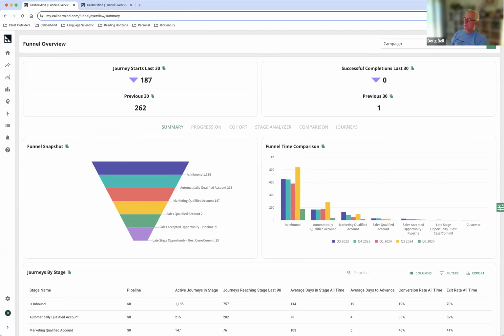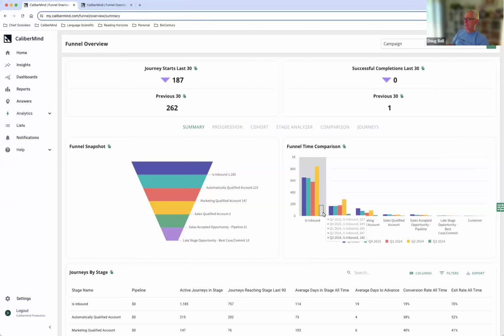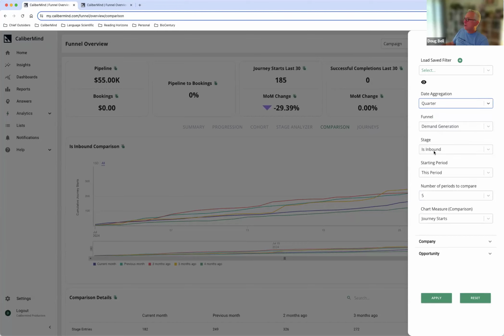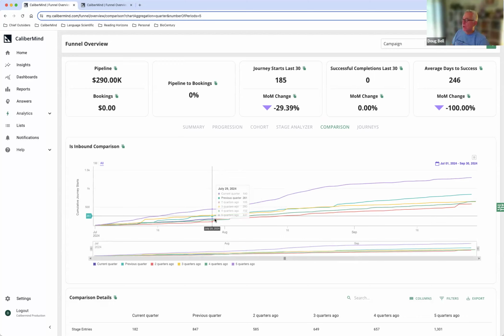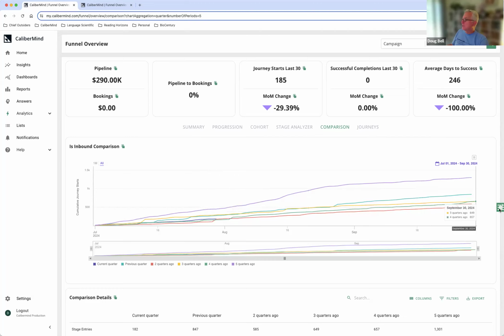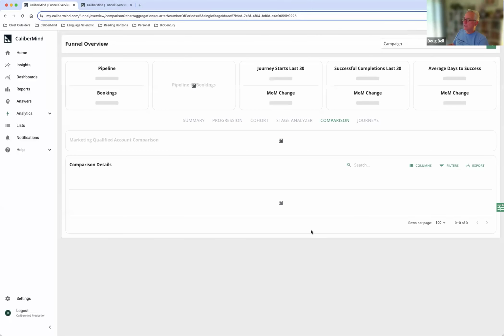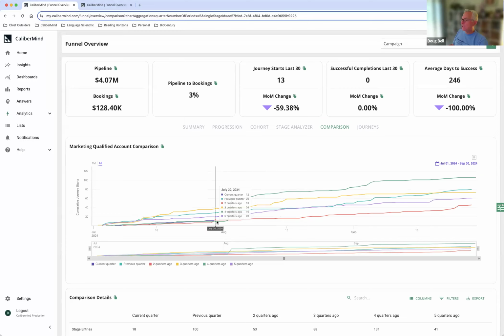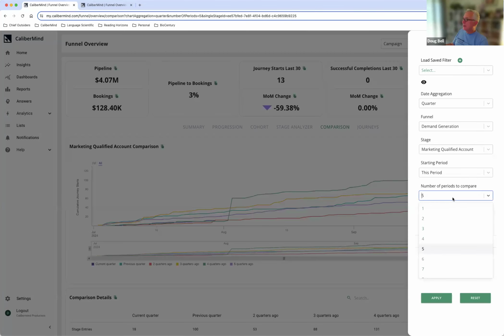See how your Funnel is performing in a given stage vs previous time periods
The Funnels comparison feature shows you how well your Funnel is performing in a given stage compared to previous time periods.

Questions this dashboard answers include:
- How does the velocity and total of the selected chart measure compare to previous periods?
- Is my velocity based on the chart measure improving or falling off?
- Pipeline - how many dollars are associated with opportunities created during the selected time period
- Bookings - how many dollars are associated with closed/won opportunities during the selected time period
- Pipeline to Bookings - the percentage of pipeline that has converted to closed/won during the selected time period

Watch the demo to see it in action!